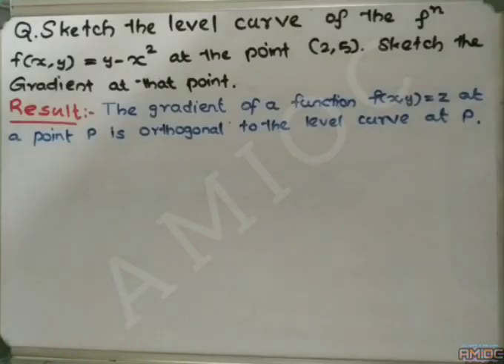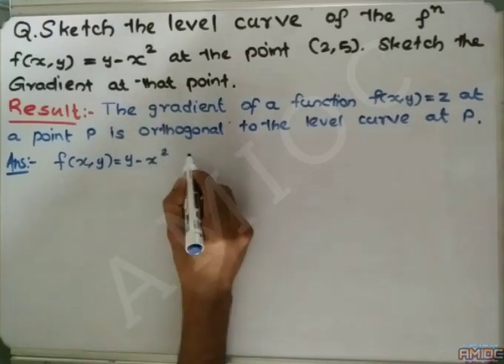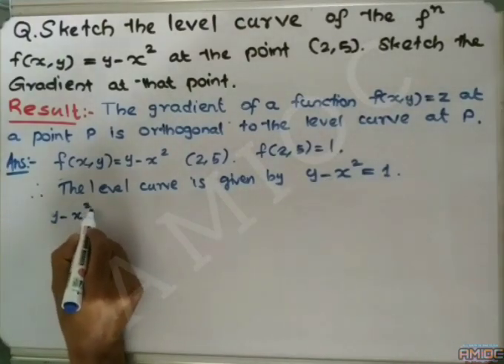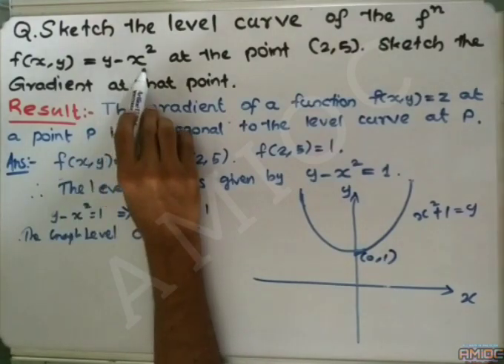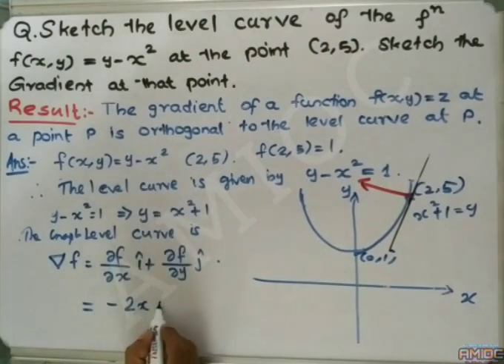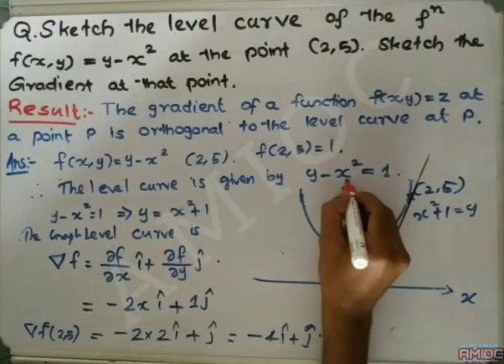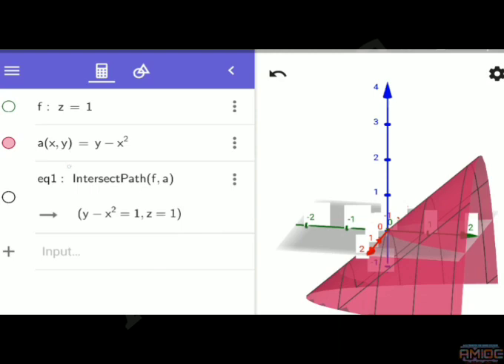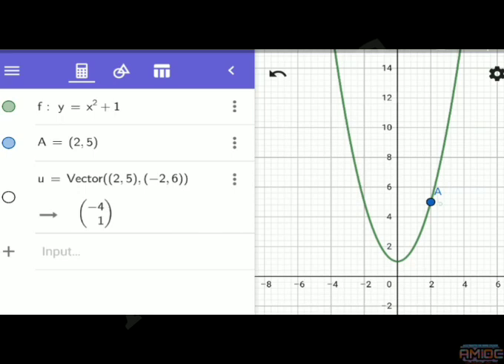Geometric Interpretation of Gradient- Problems, Question Number 1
For

1.  Calicut University 5th Sem B. Sc Mathematics - George B. Thomas, Ross L. Finney - Calculus and Analytic Geometry, Ninth Edition (1998, Addison Wesley)  Section 12.7

2. Calicut University Third Sem Complementary Mathematics -  Dennis G. Zill - Advanced Engineering Mathematics-Jones & Bartlett (2016) Section 9.6

3. Mathematics Community